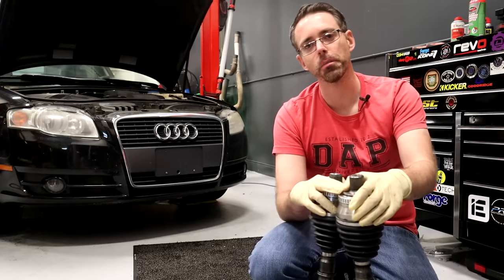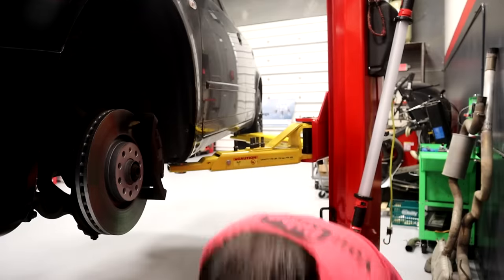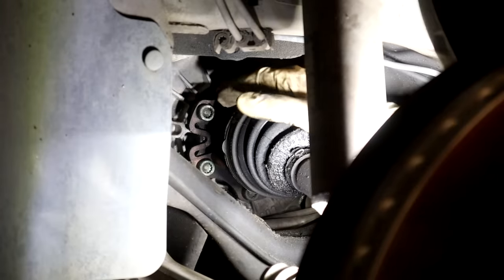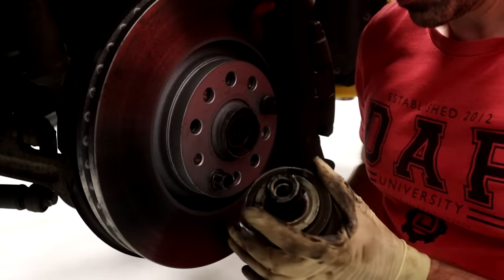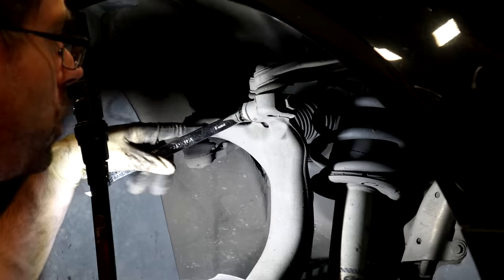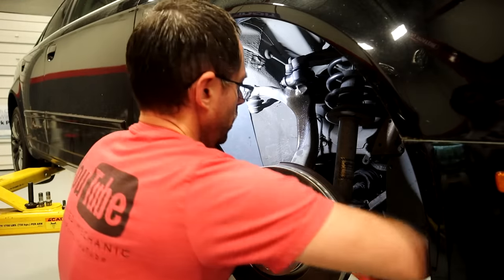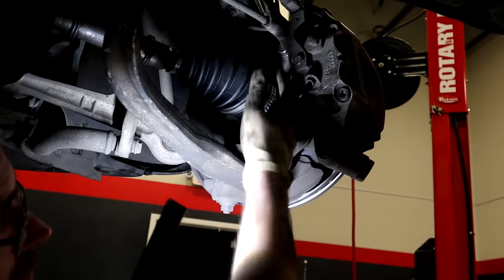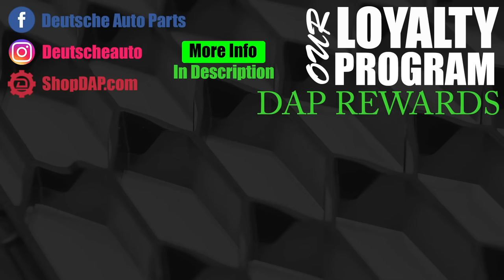How to Replace an Axle on VW/Audi Models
Today we show you how to replace an Axle on a B7 Audi a4. This video can be used on any VW and Audi, but make sure you always find the torque spec for your specific application.

Control Arm Front Pinch Bolt Nut (12 x 1.5)
DAP Repair
10308 Bailey Rd
Suite 408